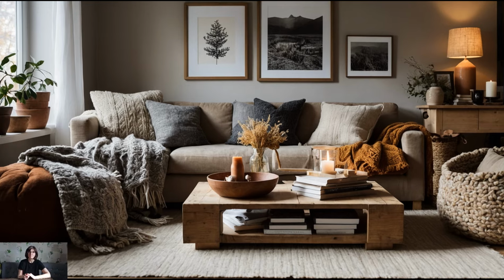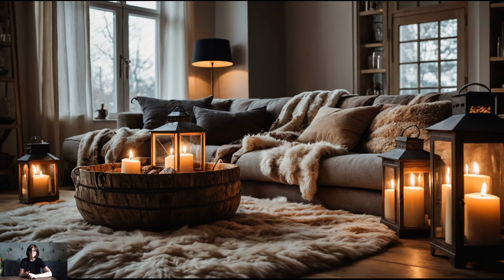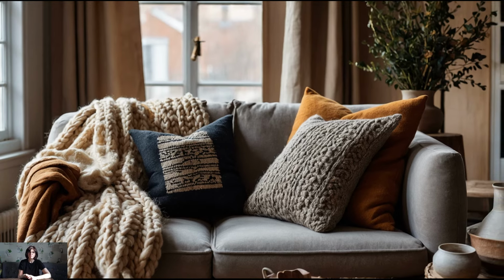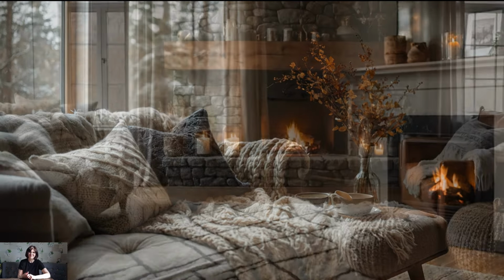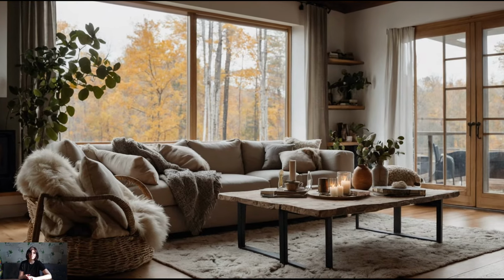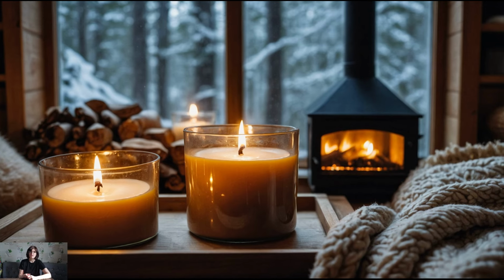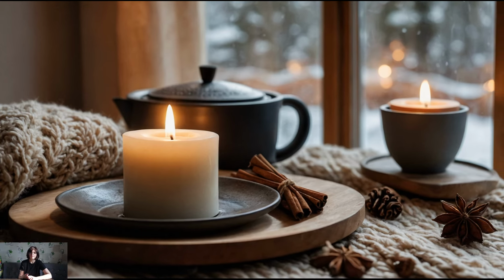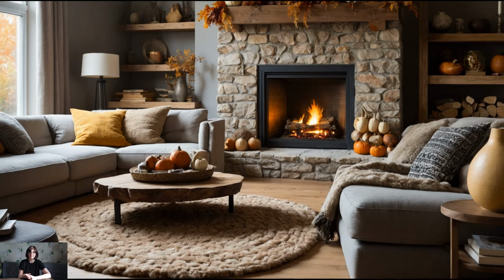Cozy Autumn Hygge Home Décor | Transform Your Space into a Seasonal Sanctuary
beautifulhome HyggeHomeDecor CozyAutumnDecor Create a warm and inviting atmosphere in your home this fall with **cozy autumn Hygge décor**. This video explores how to bring the essence of **Hygge** into your living space, focusing on soft textures, warm lighting, and natural elements to transform your home into a peaceful **seasonal sanctuary**. From cozy blankets to earthy tones, learn how to layer your space with thoughtful details that enhance comfort and serenity throughout the autumn months.

1.Warmth Through Lighting 00:02:05
2.Layer Textures for Comfort 00:03:55
3.Bringing the Outdoors In 00:05:45
4.Cozy Nooks for Relaxation 00:07:35
5.Focus on Functionality & Mindfulness 00:09:15
6.Seasonal Scents & Aromas 00:11:35
7.Thoughtful Décor for a Personalized Touch 00:13:45